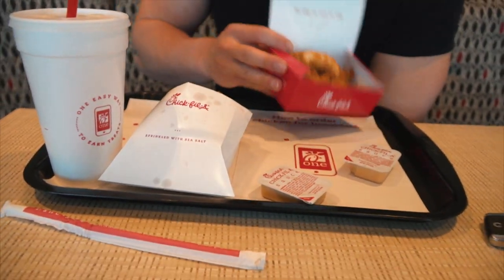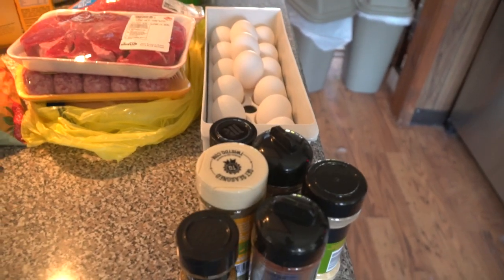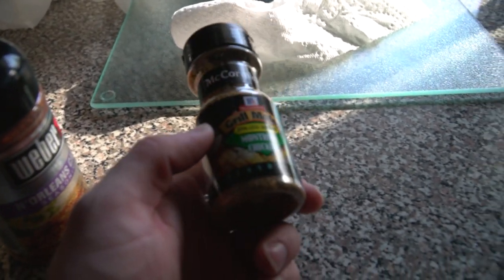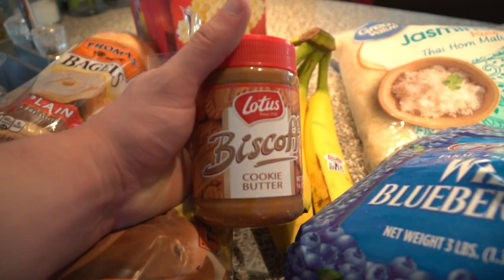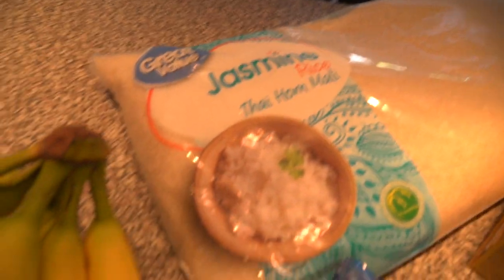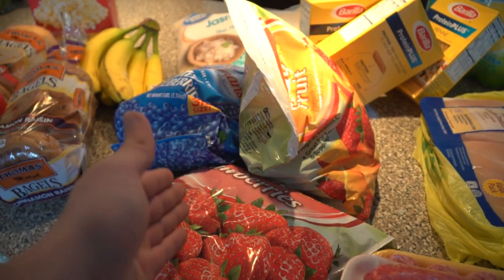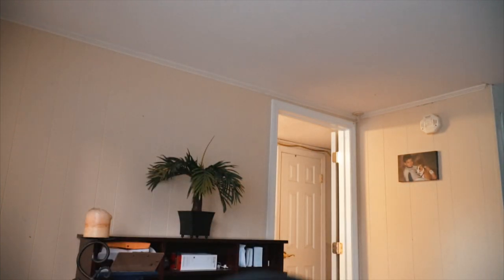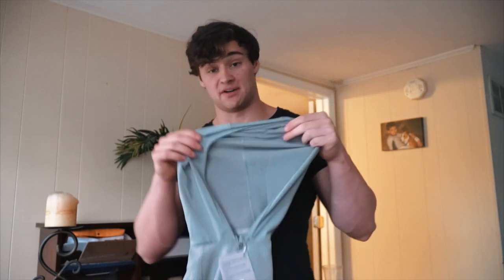Eating To Gain Muscle & How To Build A HUGE Chest